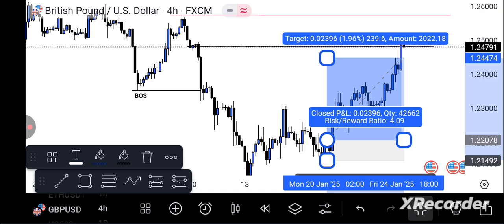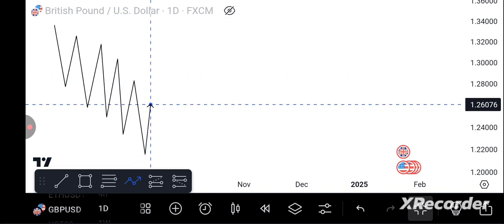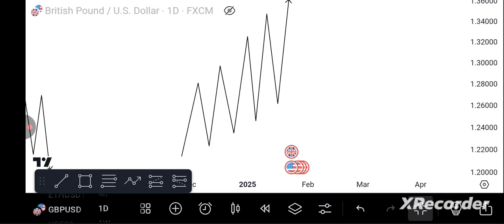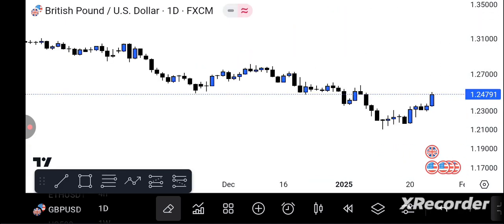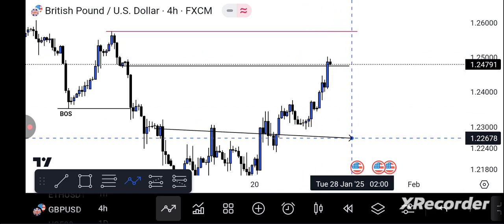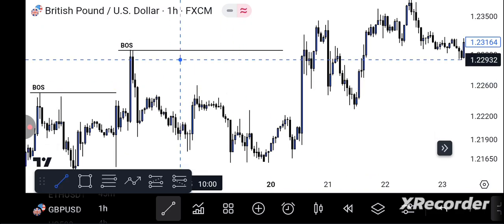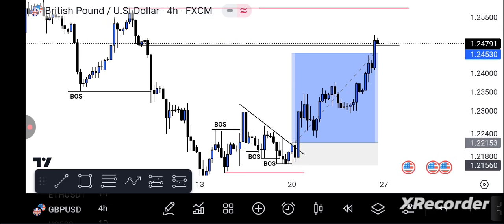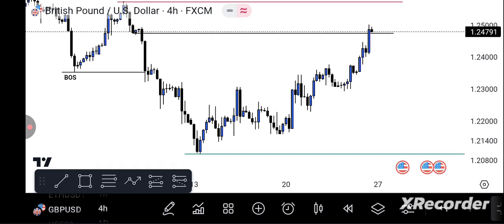PULLBACK TRADING STRATEGIES FOR FOREX TRADERS: A BEGINNER'S GUIDE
Unlock the Secrets to Successful Forex Trading in 2025!

Take Your Forex Trading to the Next Level!
Are you tired of feeling stuck in your Forex trading journey? Do you want to break free from the cycle of losses and uncertainty?

Join My Exclusive Mentorship Program!
As a seasoned Forex trader, I'll share my proven strategies, insights, and expertise to help you:

1. Develop a winning mindset*: Overcome self-doubt, fear, and greed to make informed trading decisions.
2. Master technical analysis*: Learn to identify high-probability trading opportunities using charts and indicators.
3. Create a personalized trading plan*: Tailor a strategy that suits your risk tolerance, goals, and market conditions.

Here's What You'll Get:
- Access to exclusive trading strategies and techniques
- Regular group sessions for Q&A and support
- Lifetime access to our private community

Invest in Your Trading Success Today!
For a limited time, register for my mentorship program for a one-time payment of *$100*.

Don't miss this opportunity to transform your Forex trading journey.

See you inside the mentorship program!

Happy trading!